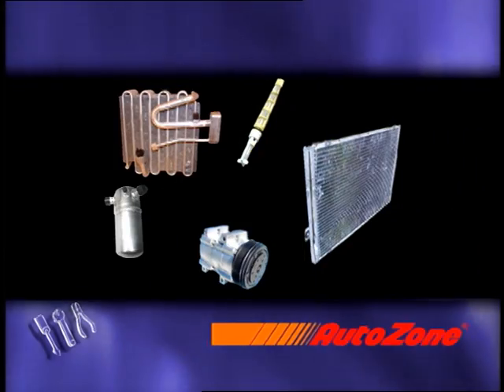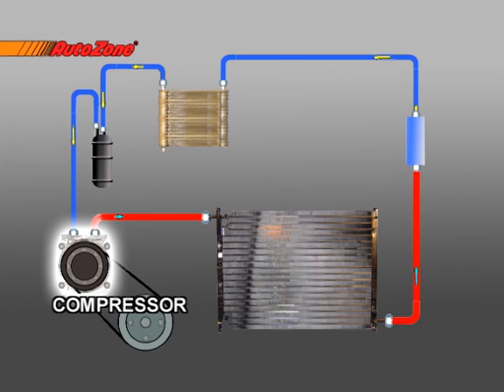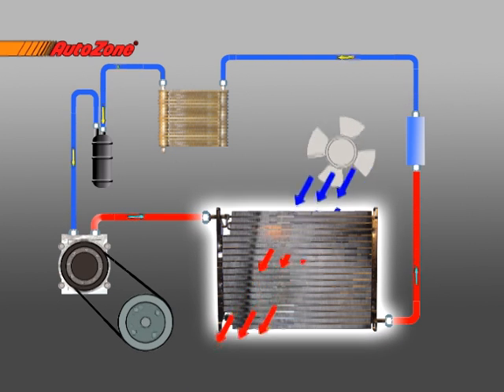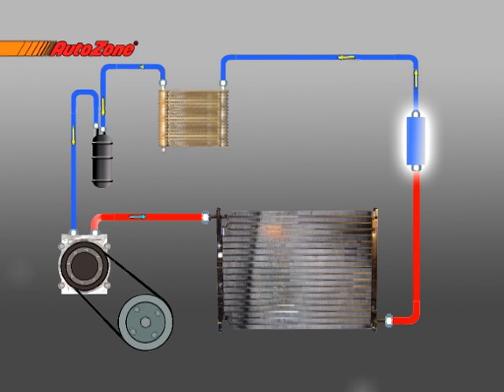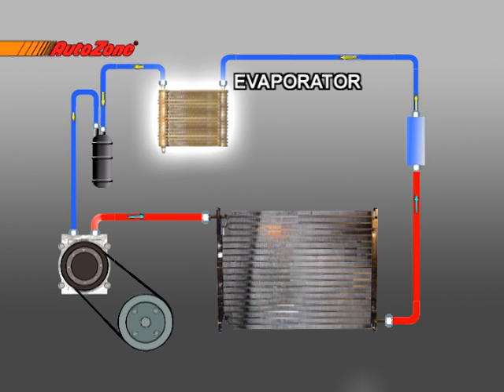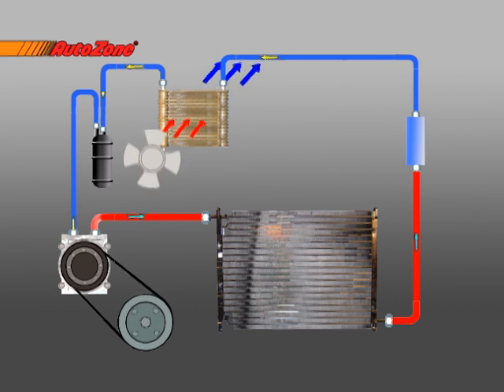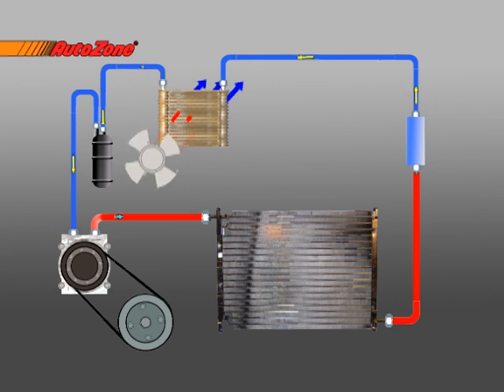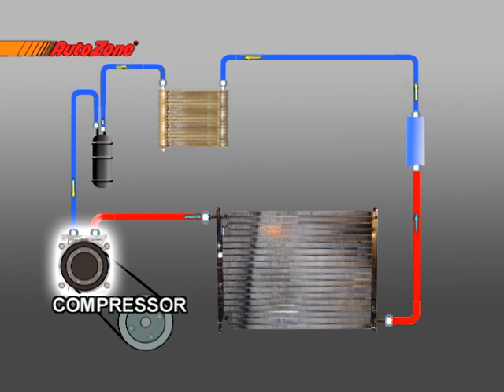Car Air ConditioningParts - AutoZone Car Care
In a car air conditioning system, there are five major components. The ac compressor and clutch, the condenser, orifice tube expansion valve, evaporator, and filter. Here, Bruce Bonebrake shows you how they all work together to make your car cool and comfortable when it's hot.